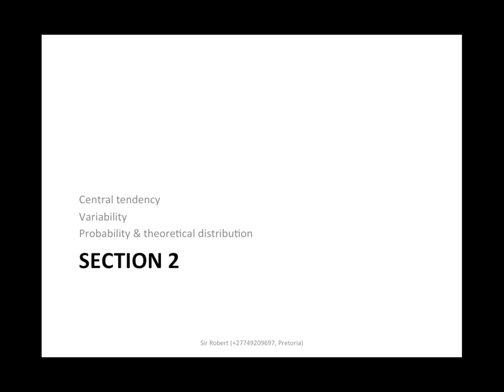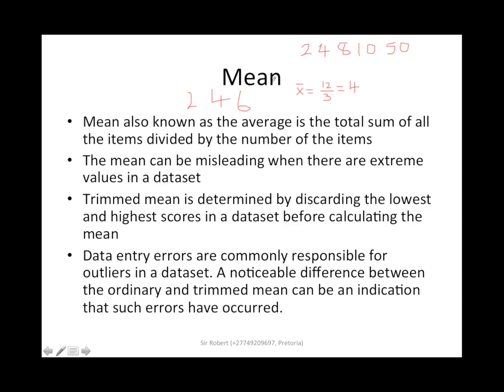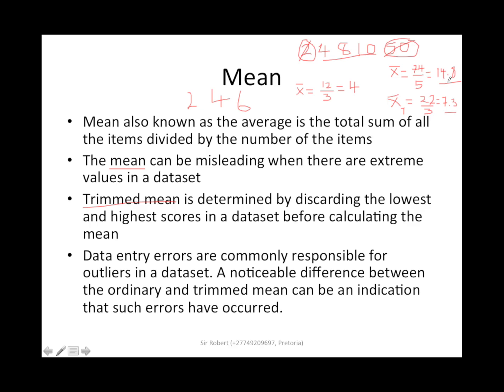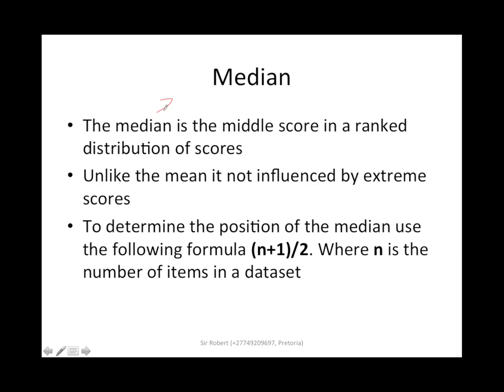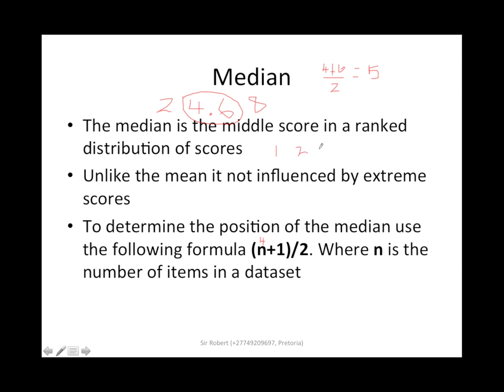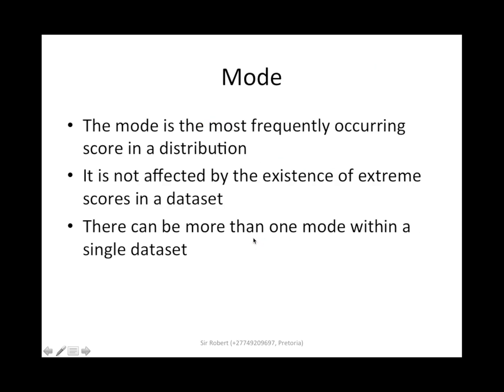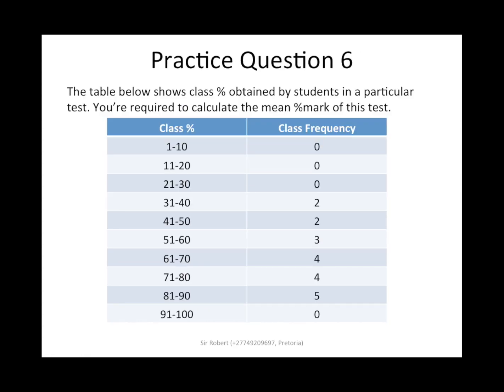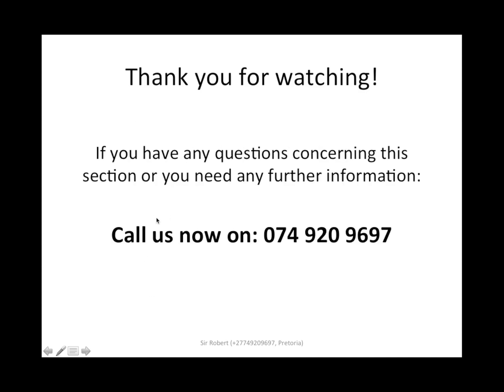2.1 Central Tendency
This video covers central tendency: mean, median, mode and range as part the UNISA IOP2601 Organisational Research Methodology.

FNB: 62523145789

Bitcoin address
3DVtqyCovNDH1gBm4icNK7vAoN81YuZzTD

Ethereum address
0x85a443bbec2330bf536b825340c49393ca98b01e

Ripple address
rXieaAC3nevTKgVu2SYoShjTCS2Tfczqx

Litecoin address
MFyk7Je8SawZg5FaSG2gE4x7zTK5wUFUqD

THANK YOU IN ADVANCE FOR YOUR SUPPORT! WISH YOU THE BEST IN YOUR STUDIES!!!